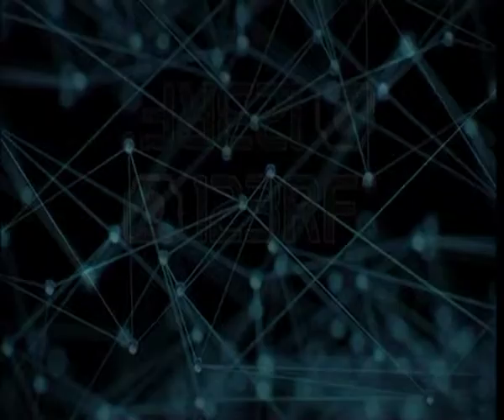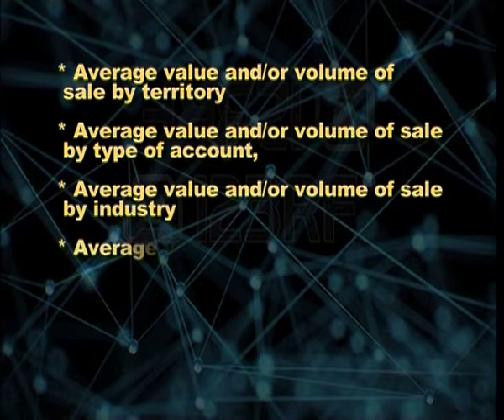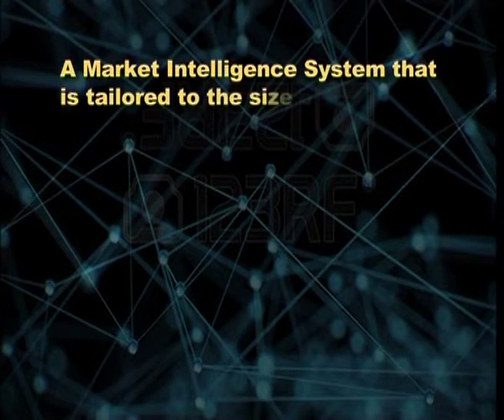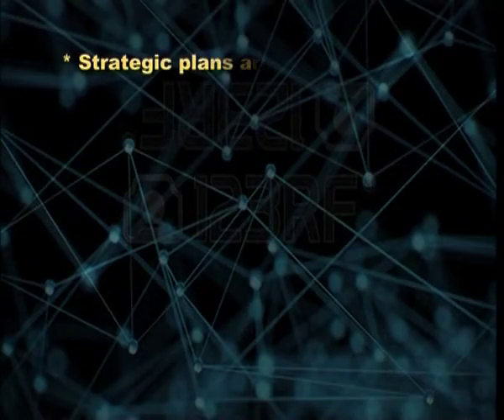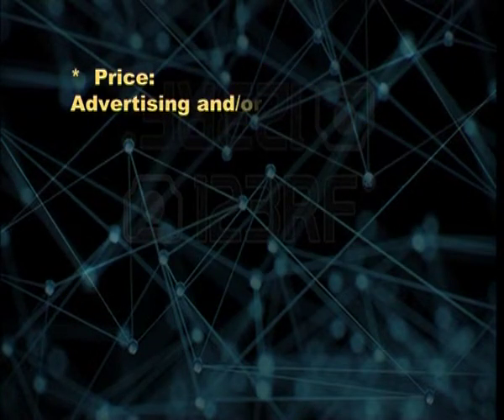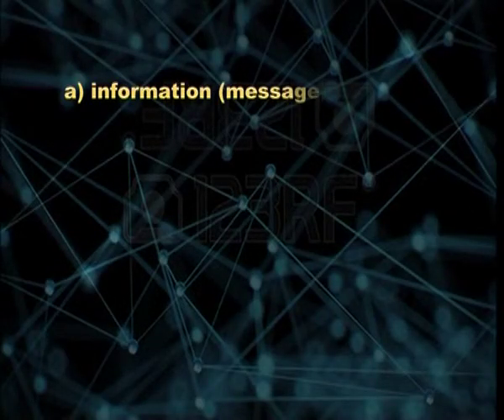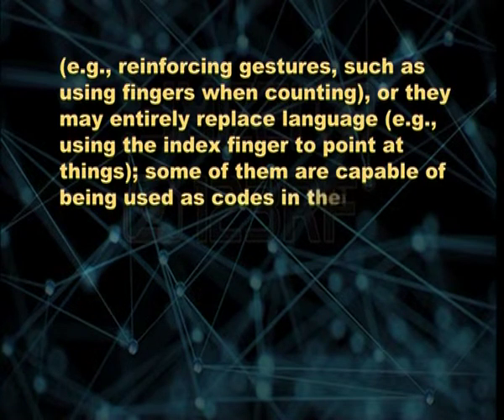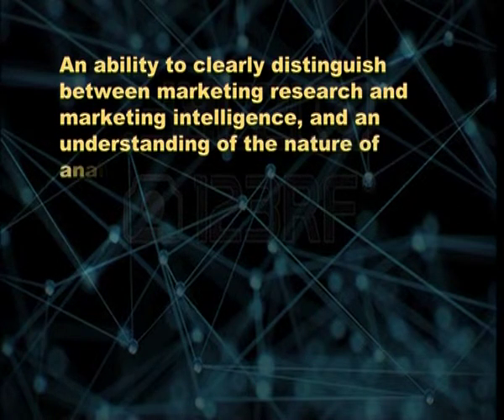Marketing Information System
Subject: B.B.S
Course Name: 5. Marketing Communication